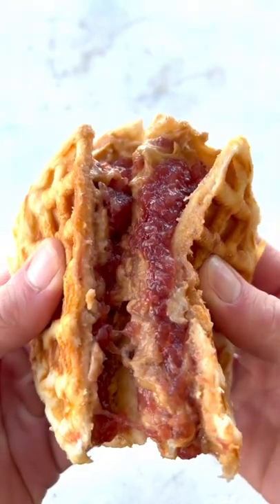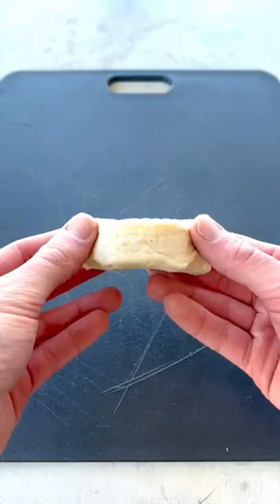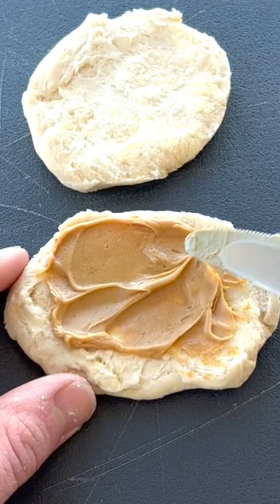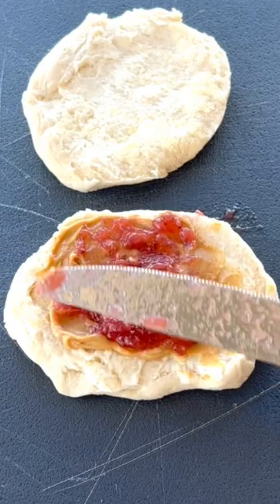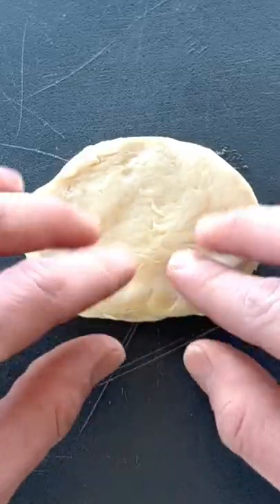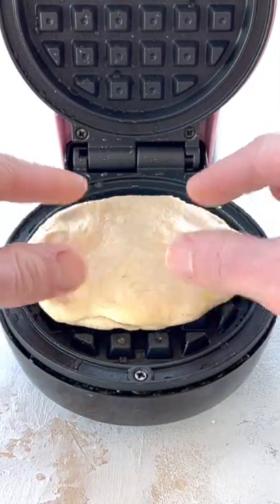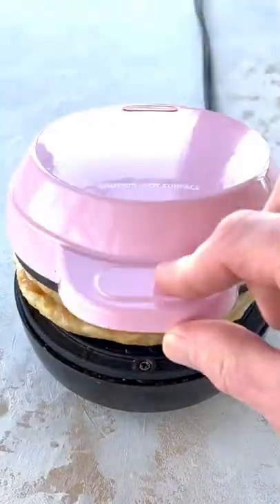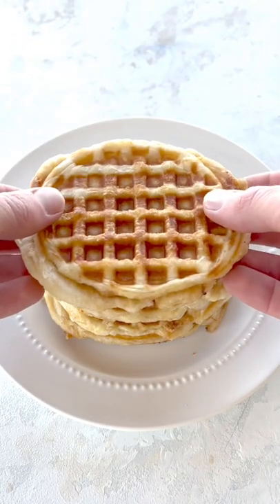Making waffles out of...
All you need to make them are peanut butter, jelly, and pre made biscuit dough!!